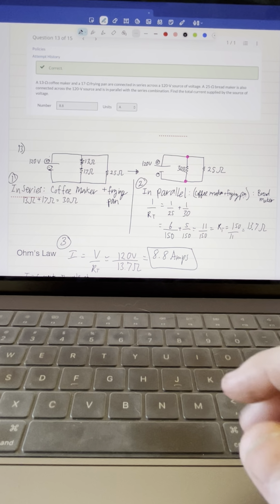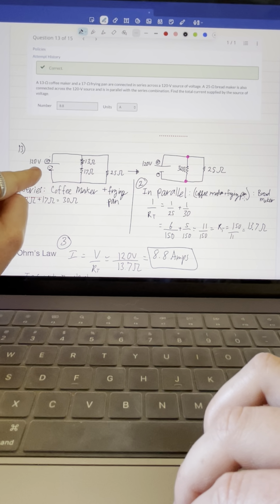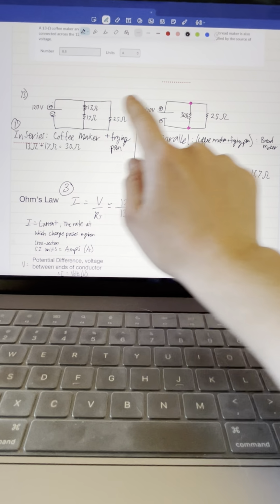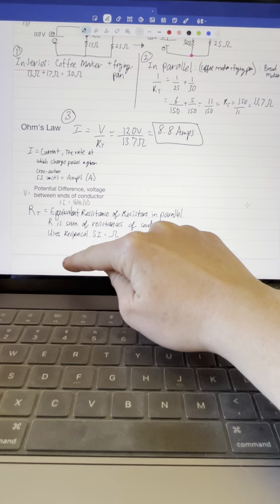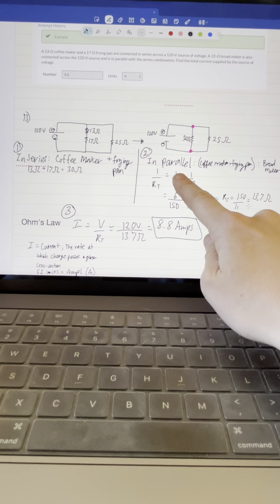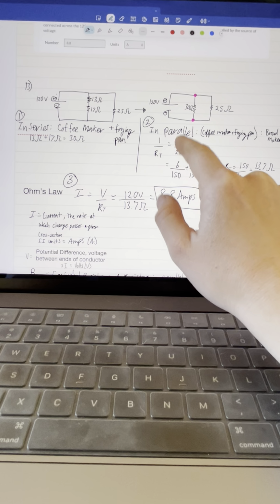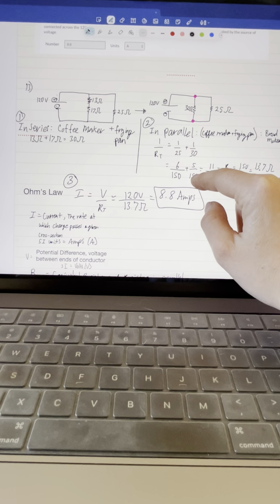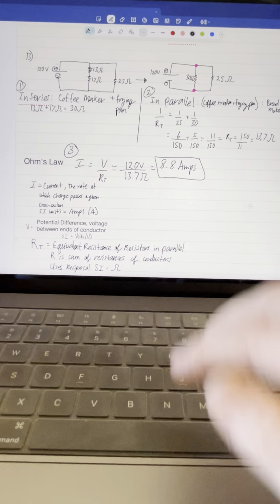Donovan, Wk 3A, Jedi Video 2